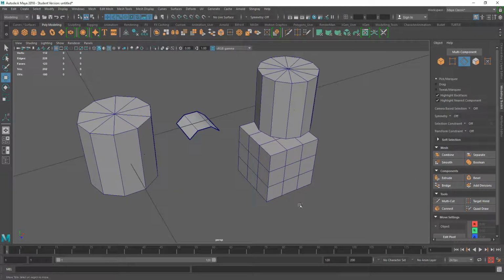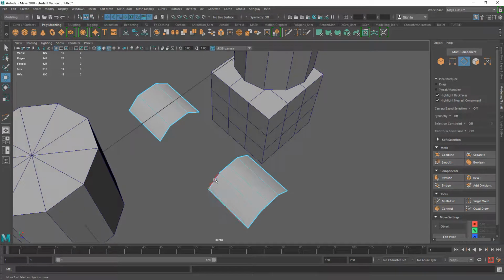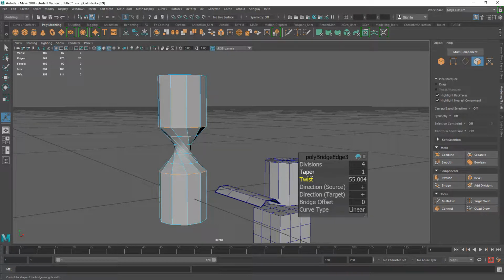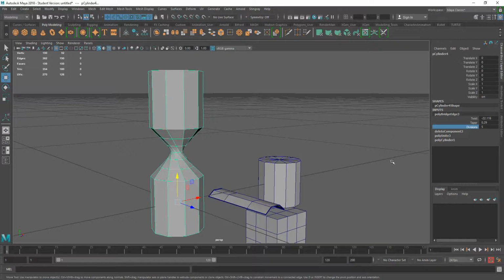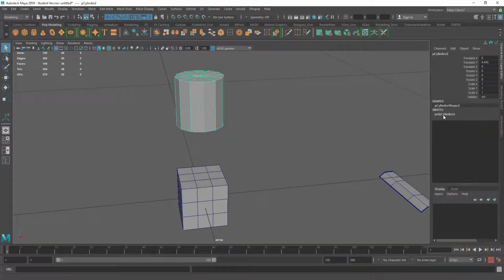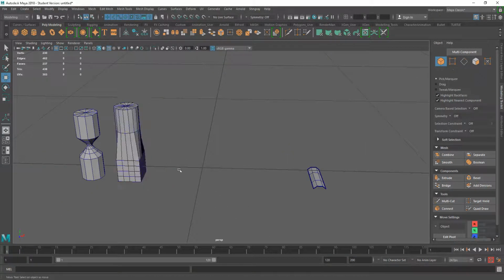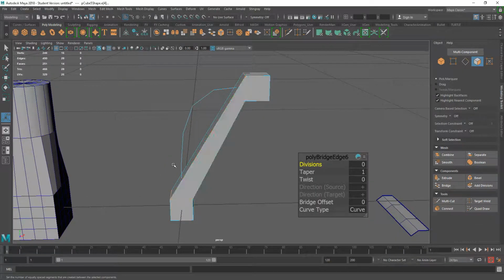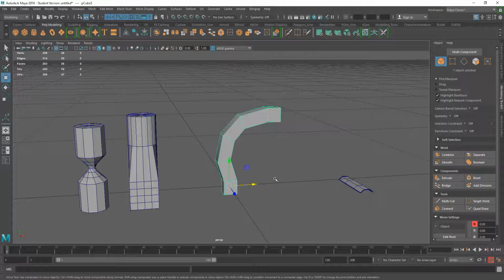MayaBasics 009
This is a new set of tutorials that explore the basics of working with Maya. In this tutorial I look at the Bridge tool.